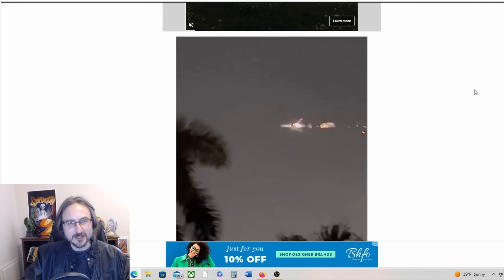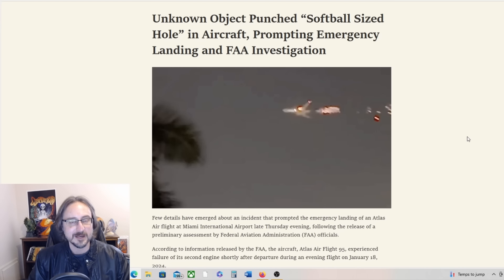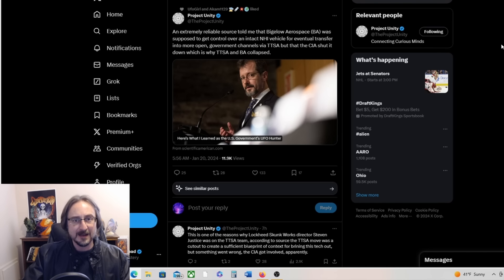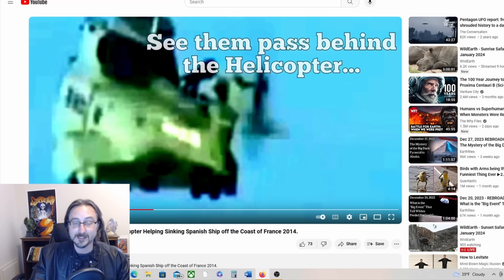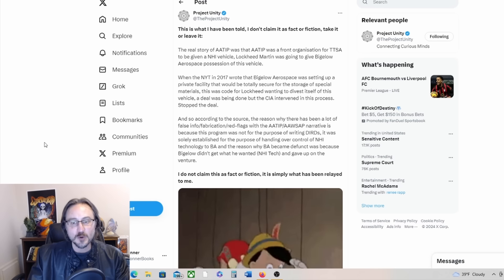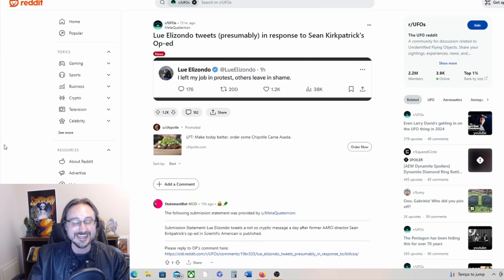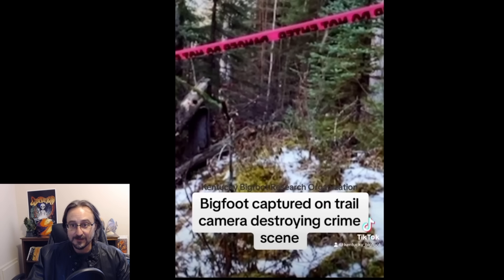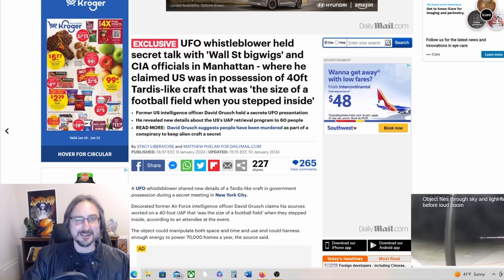UFO News Round-up! Did a UAP Cause a Plane Fire, Garry Nolan and More!